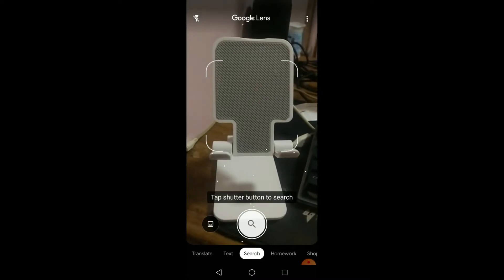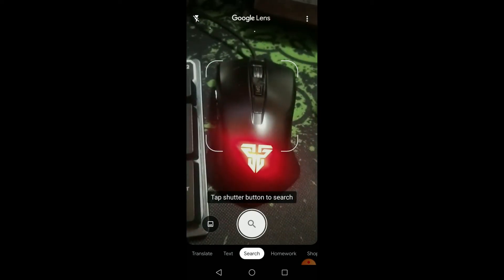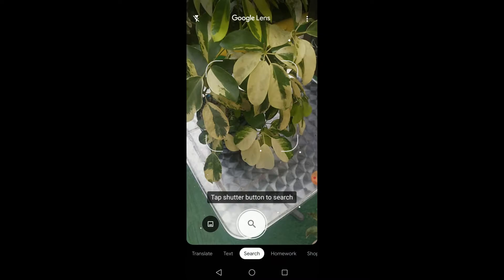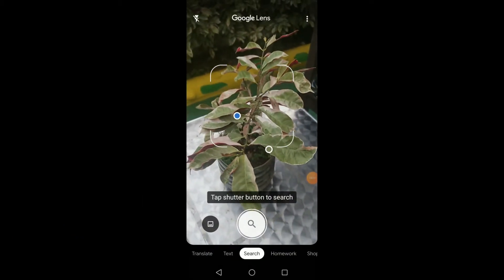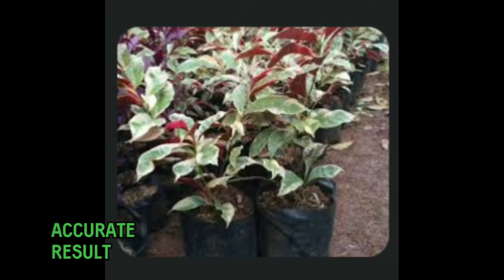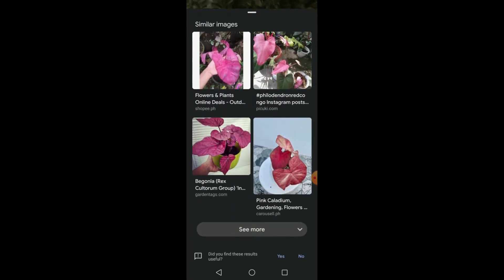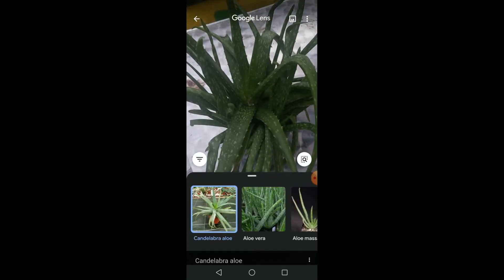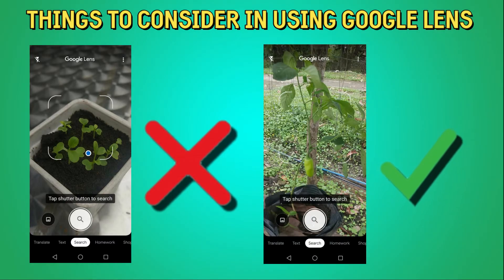Identify Your Plants Using Google Lens - Tips and Tricks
Do you want to know the names of your plants on your garden or your school, or for your research? Worry no more 'coz Google Lens is here to help!